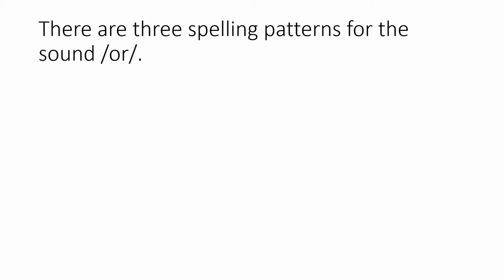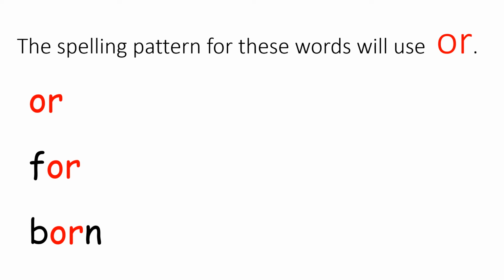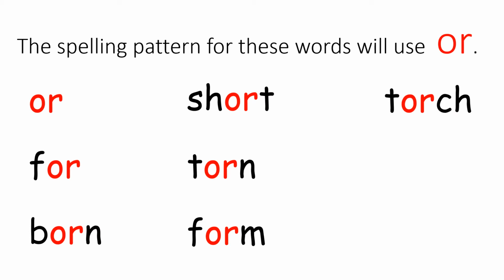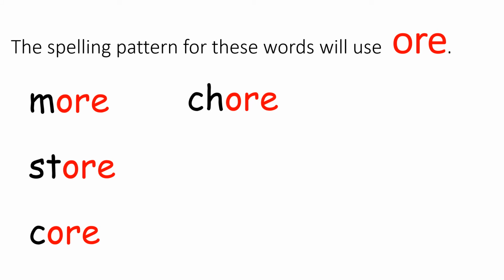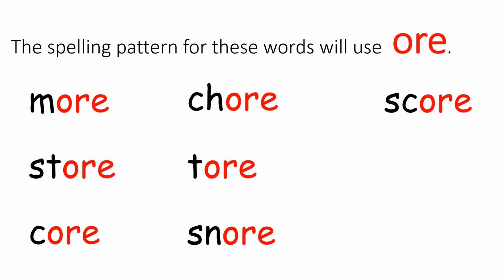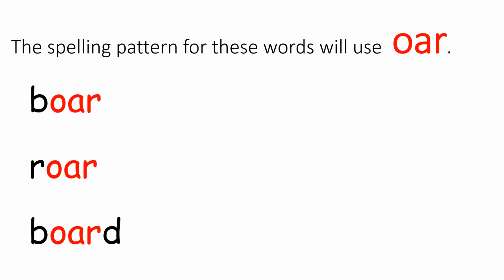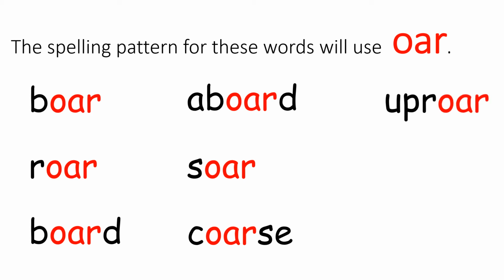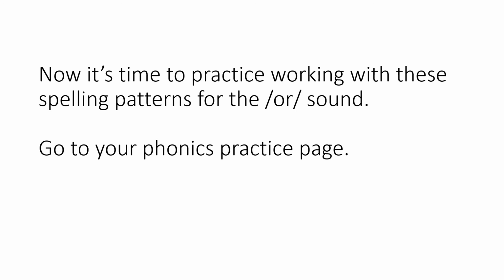Phonics /or/ April 20-24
Phonics spelling pattern for the /or/ sound. Spelled with or, ore, oar.